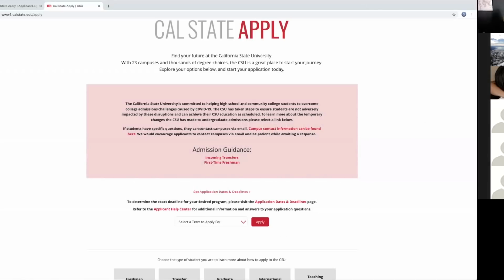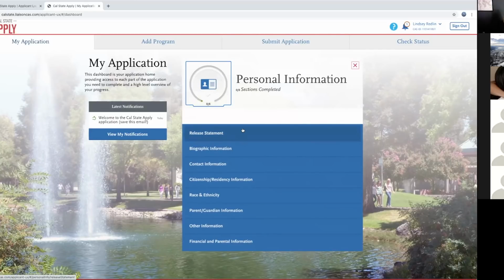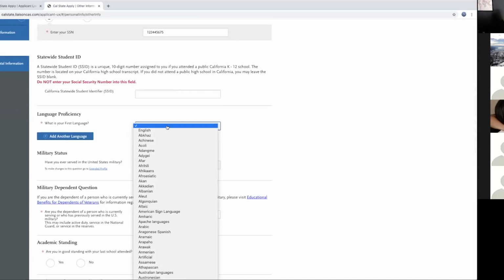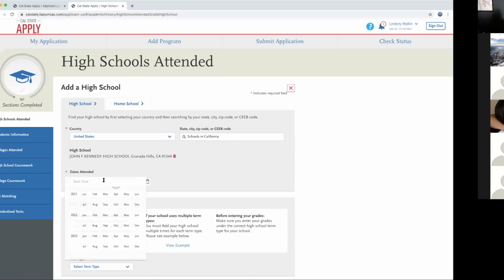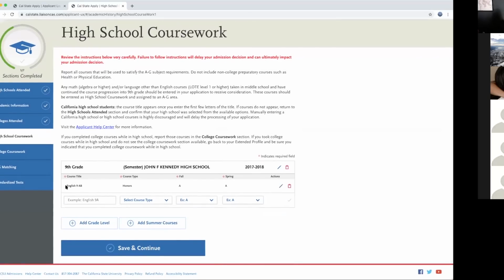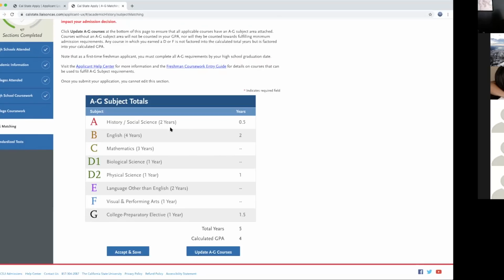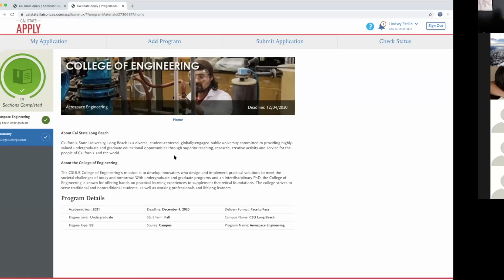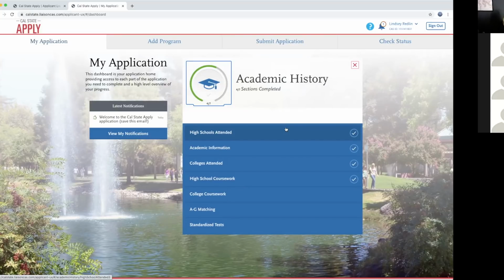Cal State Application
Full overview of the Cal State App. Complete yours while following along.